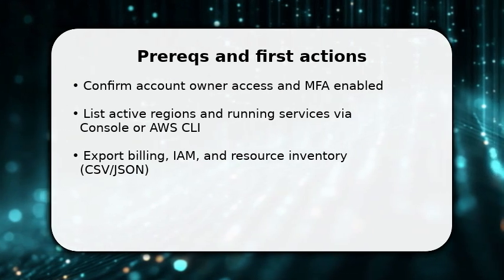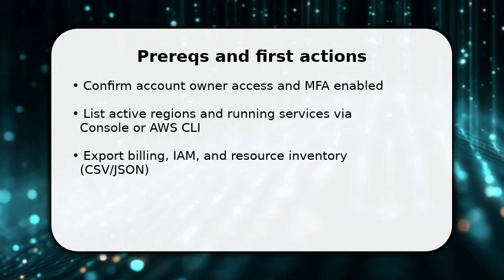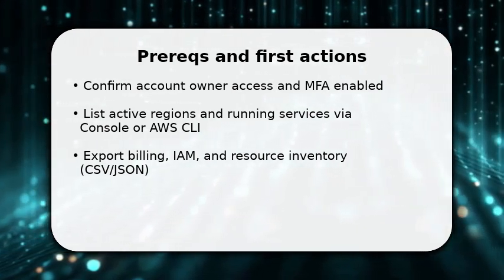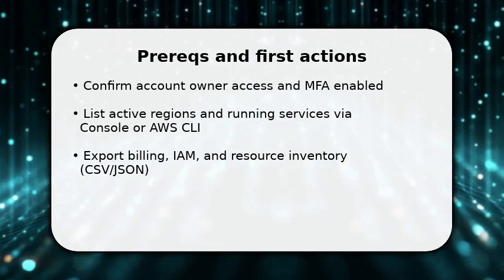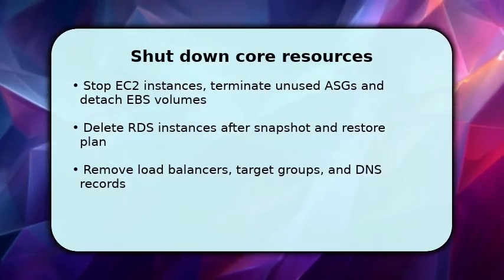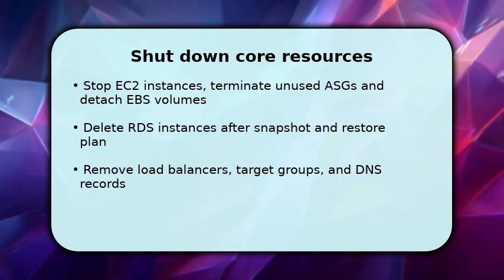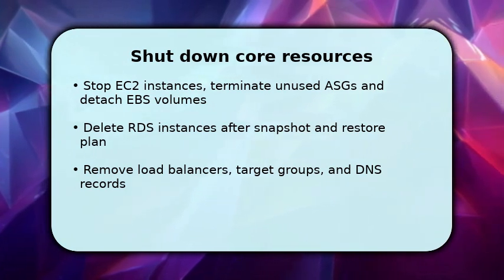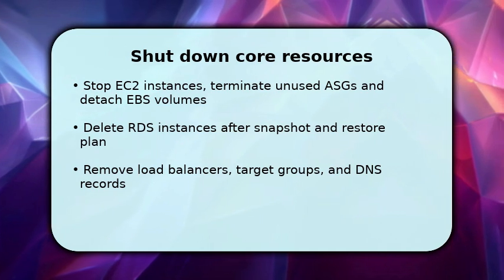How to Close All Services in Aws - Easy Guide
Discover the step-by-step process of shutting down all AWS services with our comprehensive guide. Learn how to efficiently manage your cloud resources and ensure security during service termination.